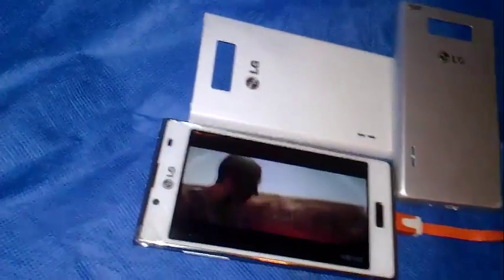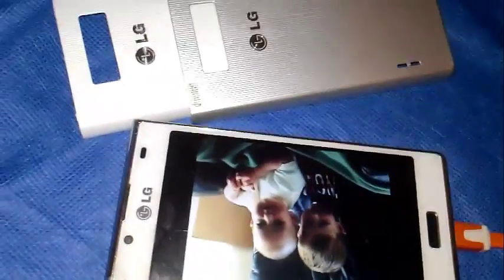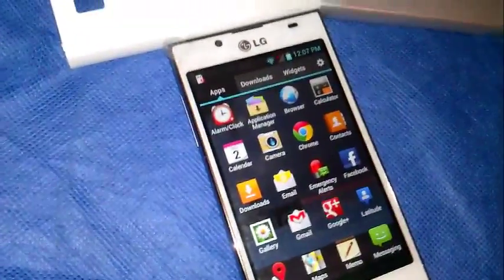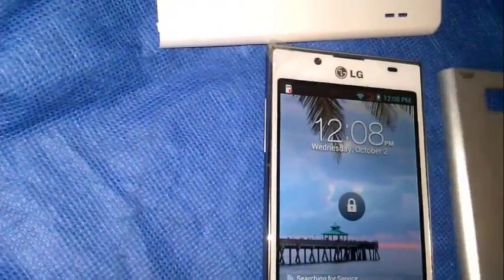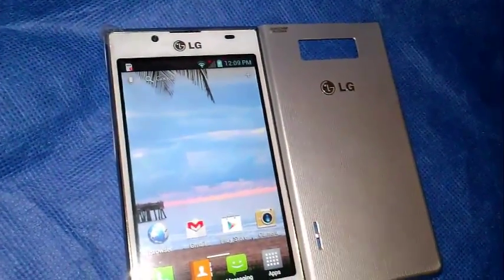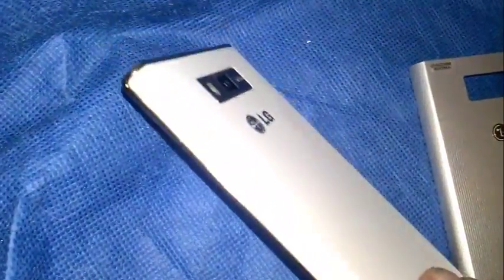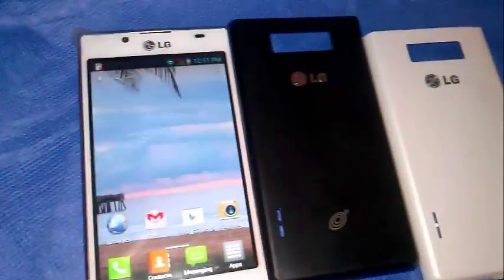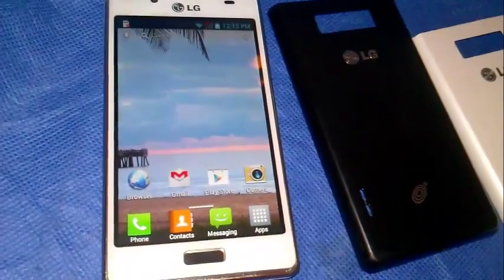Custom LGL86C LG Optimus showtime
Here is a custom LG showtime that I made. It has a white face and you can switch the backs from black, silver or white. Very Hot looking phone in all 3 colors with a white face!! I switched out the black gun metal trim work with chrome. The hardest part was getting the white back to fit on this phone it has to be modified to get it to fit. I think this is the last one i am making with a white back.